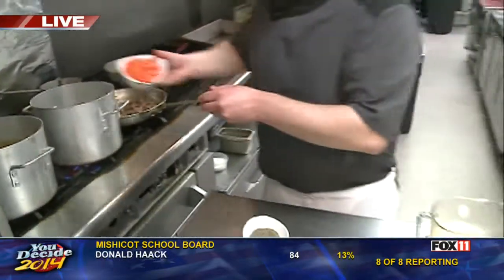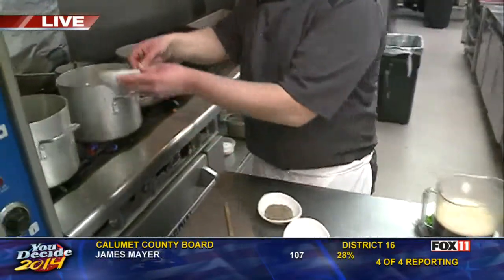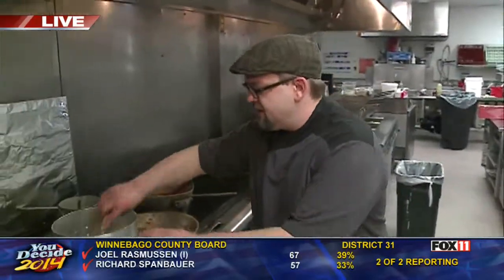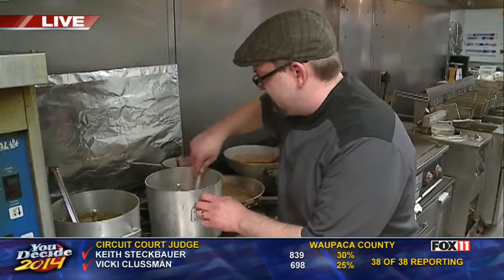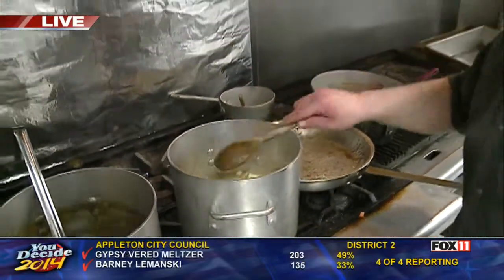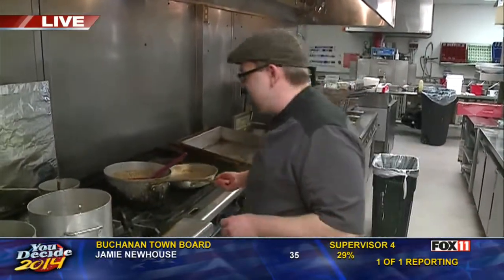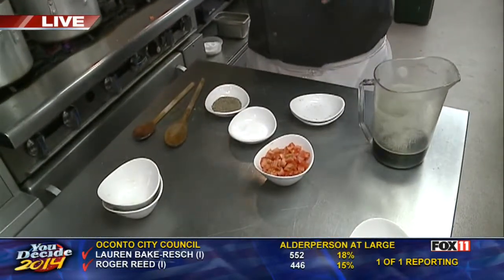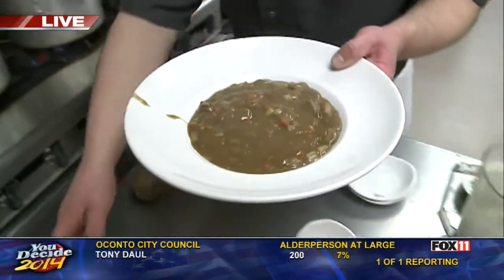Hearty Meals with Chef Ryan Nolan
Good Day Wisconsin